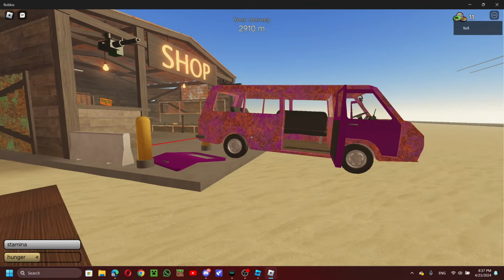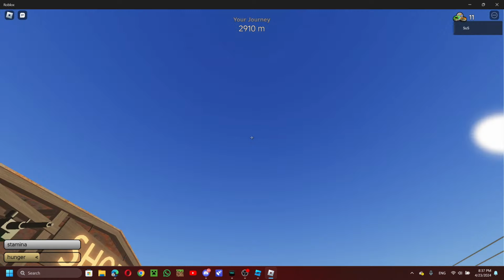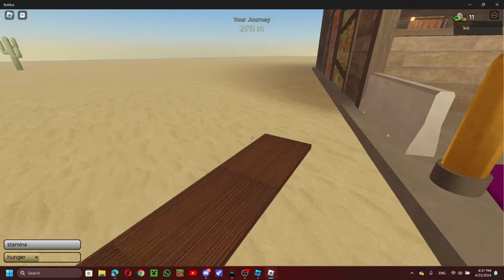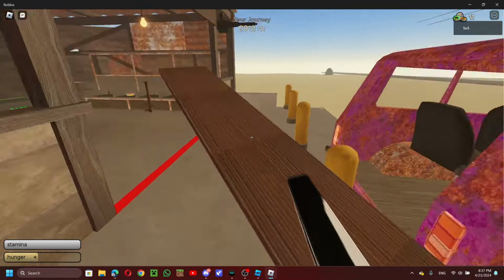How to STEAL from the *NEW* Dusty Trip SHOPKEEPER